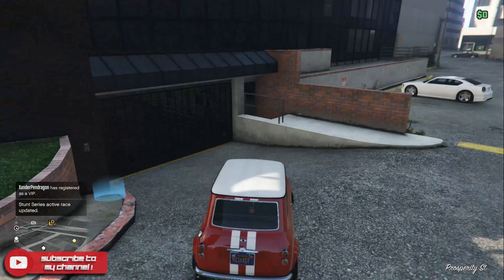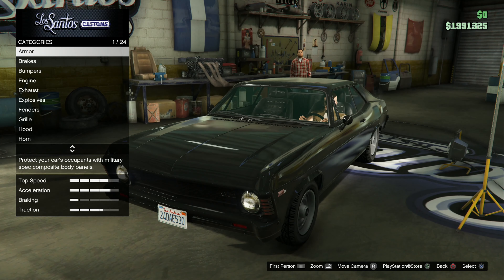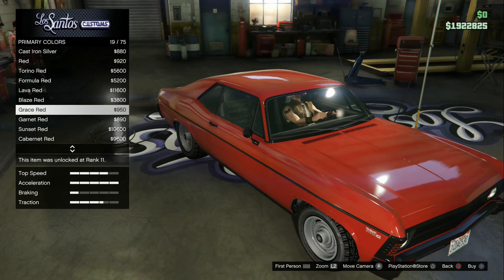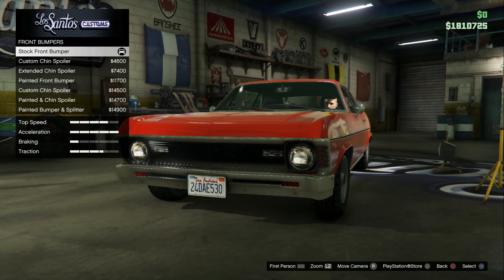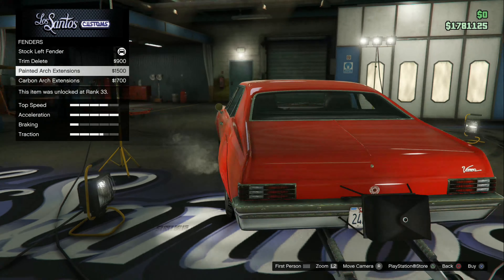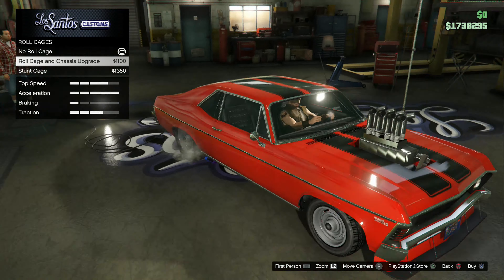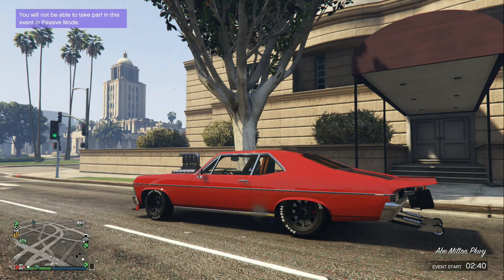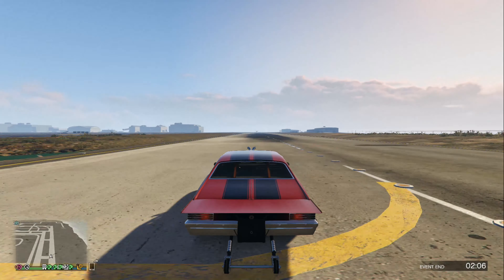GTA 5 - Declasse Vamos Customization